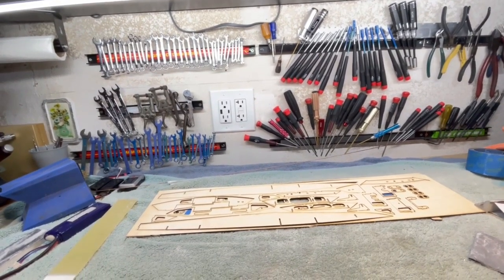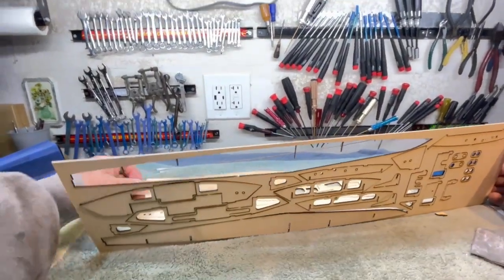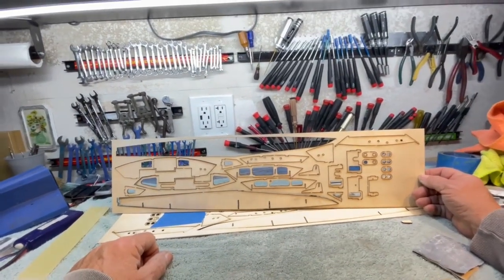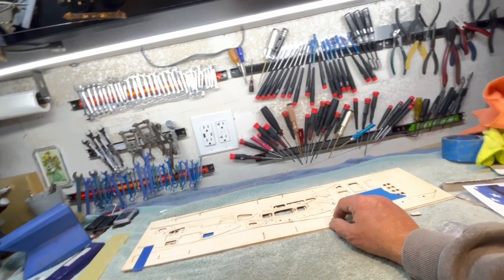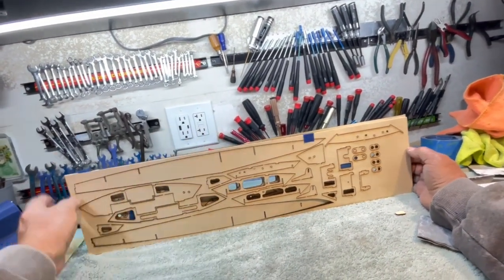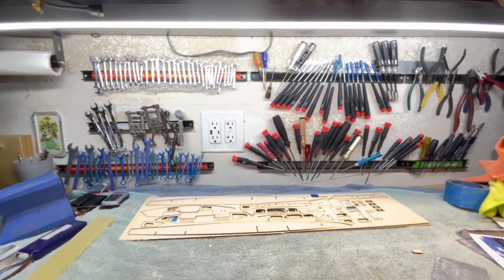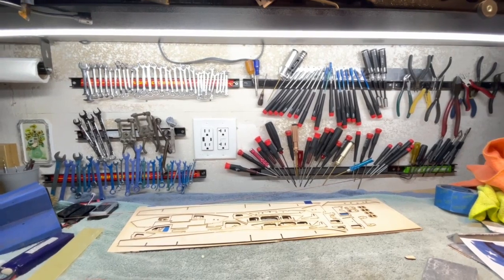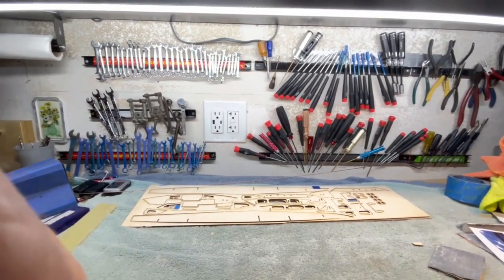Dr. Jet has Atlas kits available.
Short Circuit kits are just around the corner and TunnelJet kits will be next.